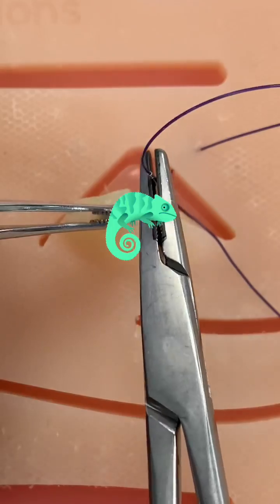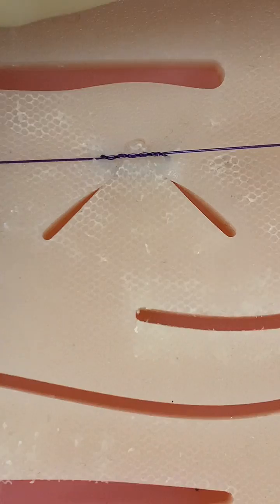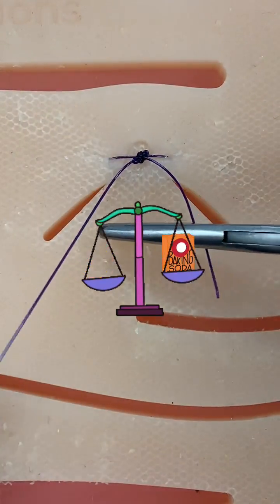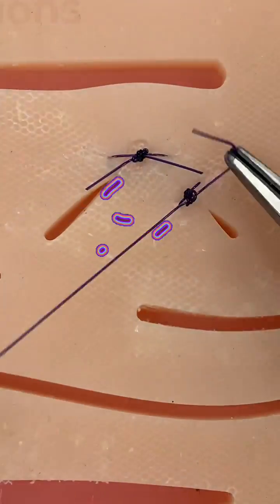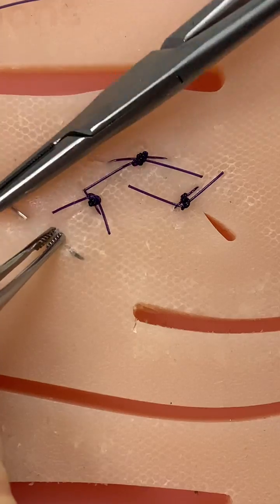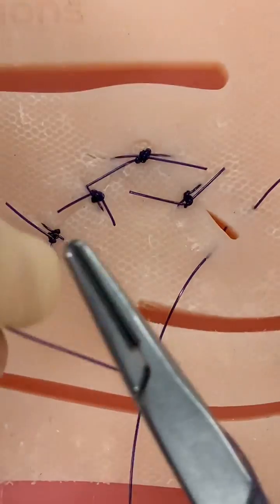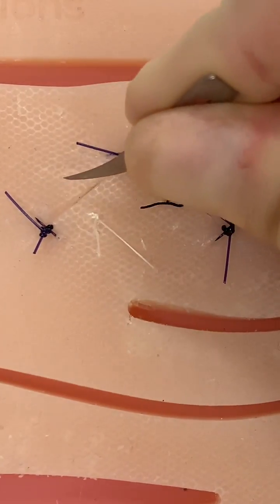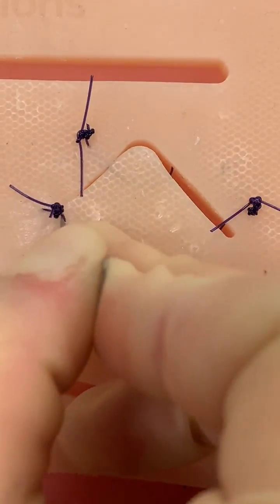Chameleon Sutures Detect Infection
If you want to learn to suture, this is the suture kit I recommend